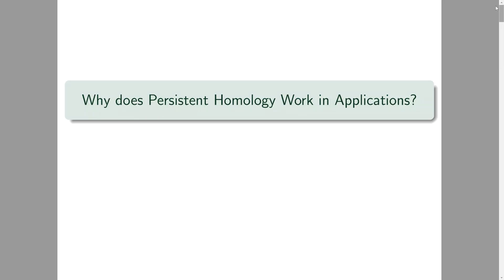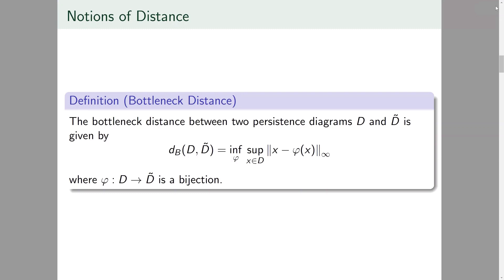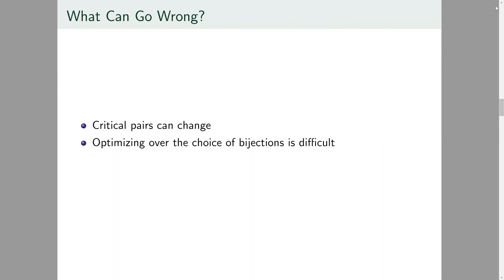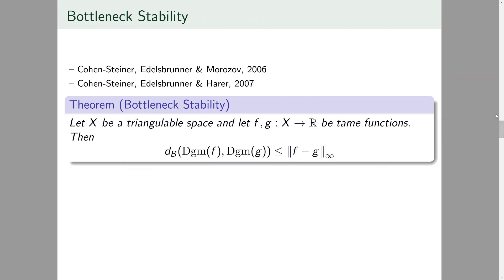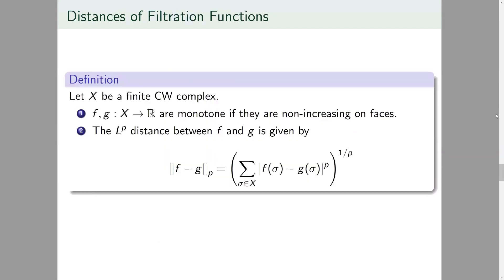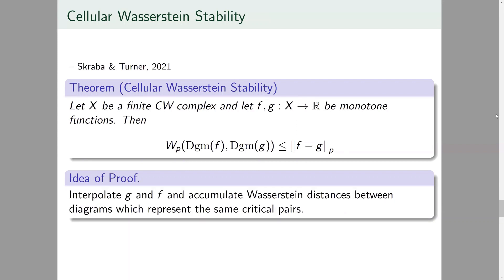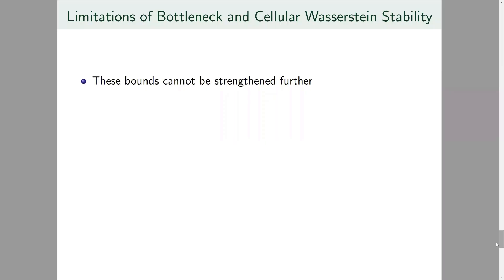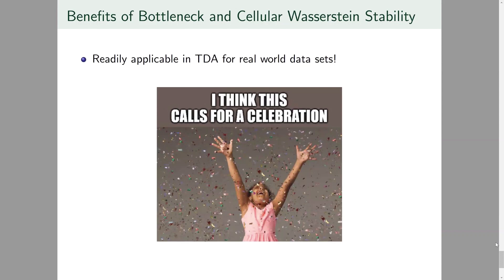Why Does Persistent Homology Work in Applications? [Adam Onus]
In this video I explain what it means for persistent homology to be stable under perturbations and noise, how to quantify this stability in terms of bottleneck and Wasserstein distances, and use this to answer the question of why persistent homology is a good tool to use in application.